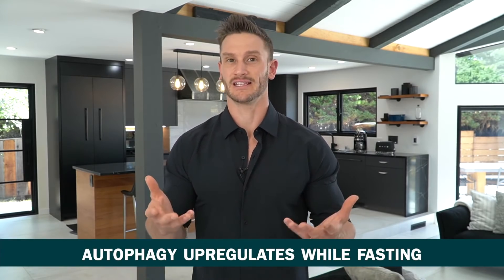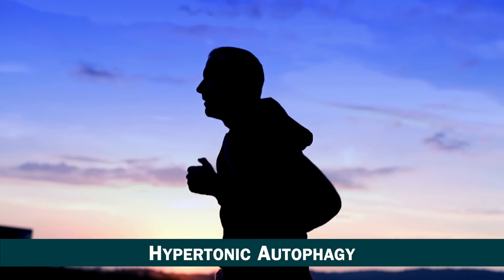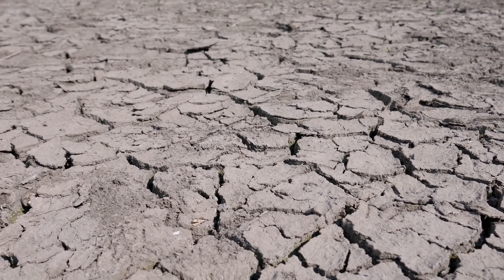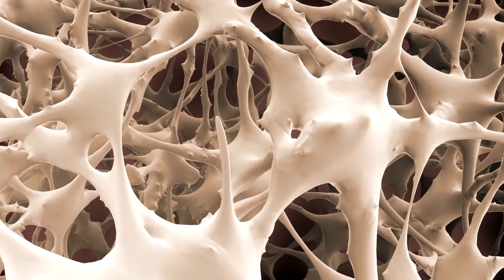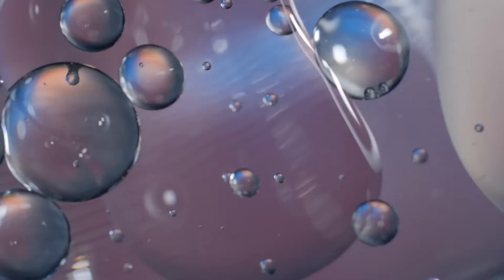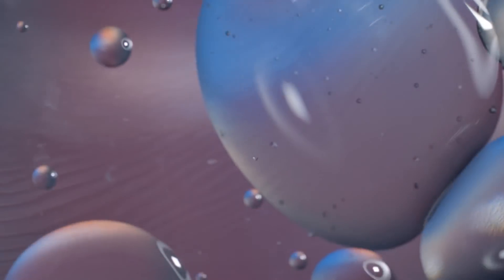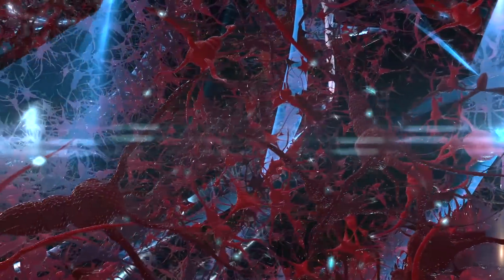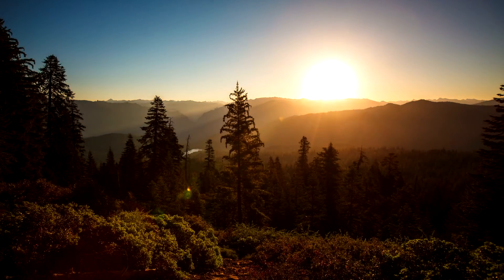More Powerful Kind of Autophagy Discovered!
References